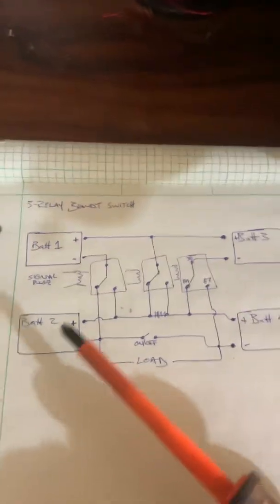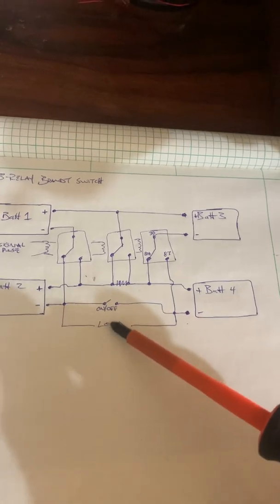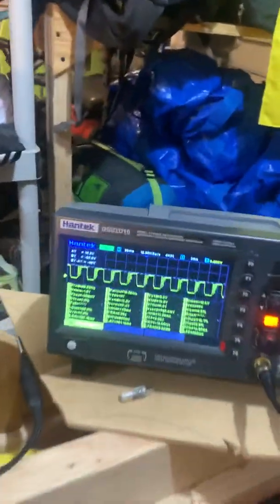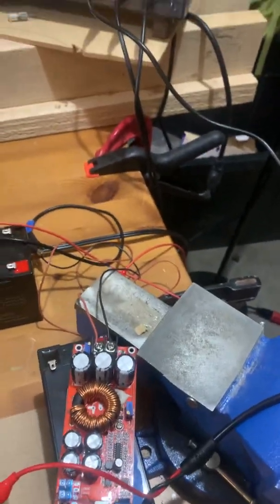Tesla Switch using Auto Relays and 555 timer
The Tesla Switch was developed by Ronald Brandt in the 1980’s and given to John Bedini who further developed the switching mechanisms using solid state components. The original idea may track back to Tesla but certainly was depicted by Carlos Benitez in his (4) patents issued around 1915.

This iteration is something I built using automotive relays to see how well it may work. I can drive the circuit with 2watts of power and it delivers 10watts of load power but for how long I have not yet determined.

This is a quick video just to share the switching concept. Thx